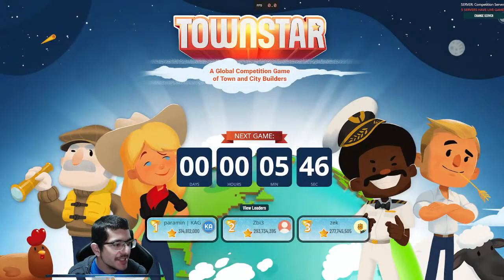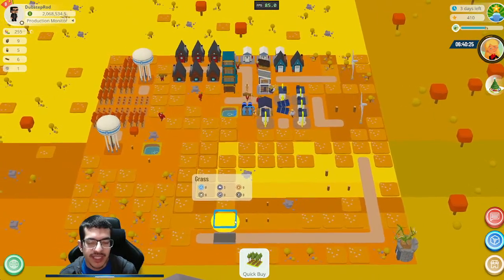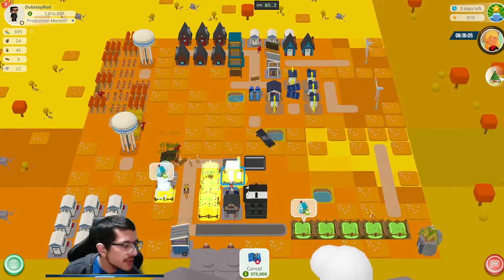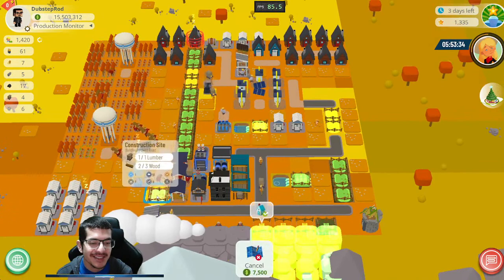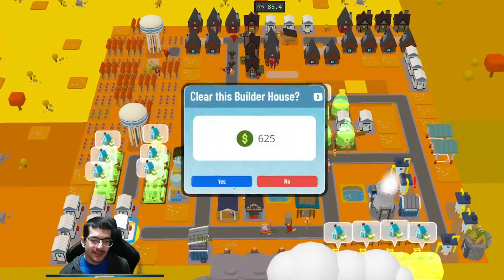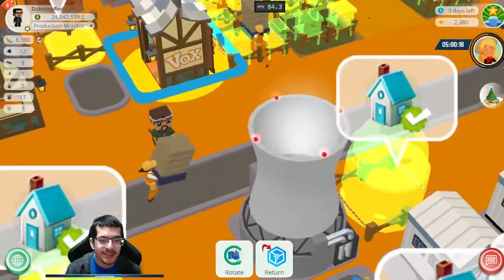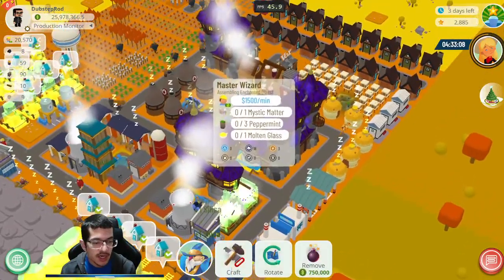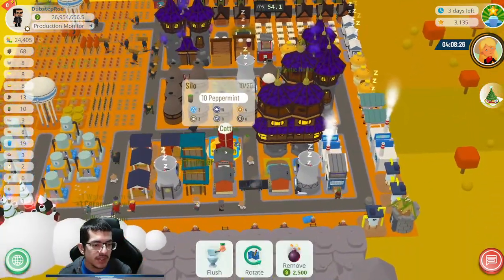Town Star Rocking Horse Competition Stream Part 1 - Silica Rush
I haven't planned out a build this time but I know I'm gonna need to sell lots of Silica to build up cash so I'll figure it out as I go!